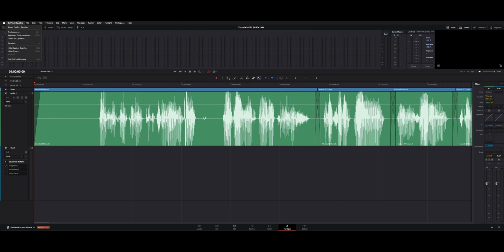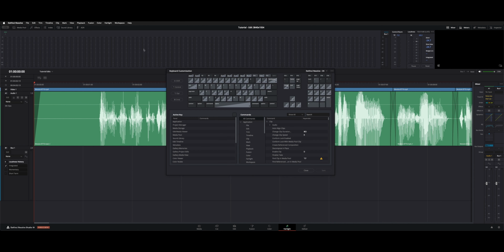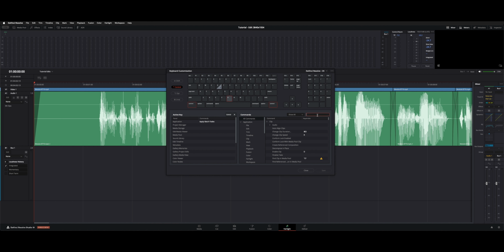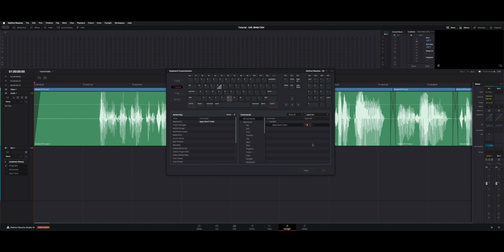DaVinci Resolve 19 - Keyboard Customization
Configure Custom Keyboard Shortcuts in DaVinci Resolve 19.
How to Create and Save your own Keyboard Shortcuts in Resolve.

00:00 Intro
00:12 Batch Fade
00:44 Keyboard Shortcut Creation